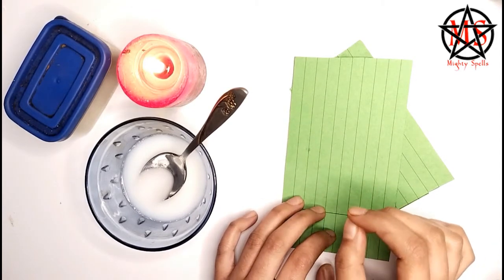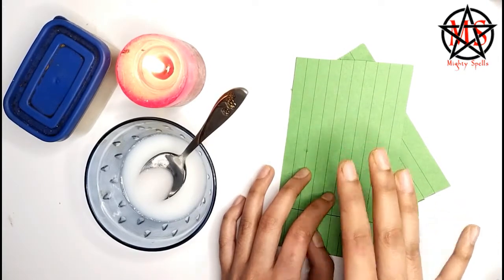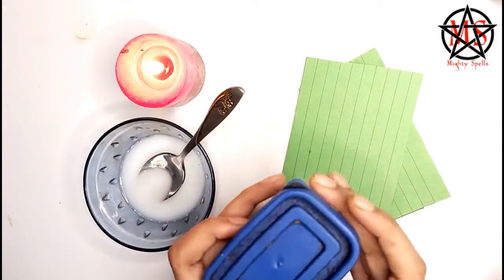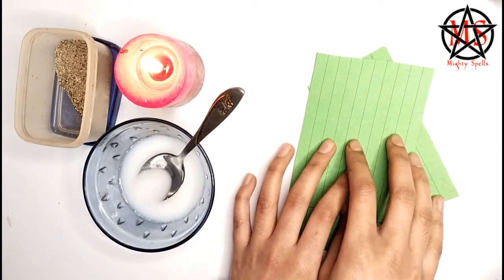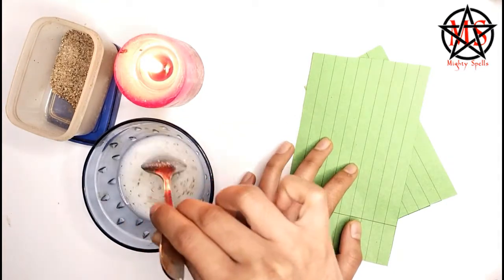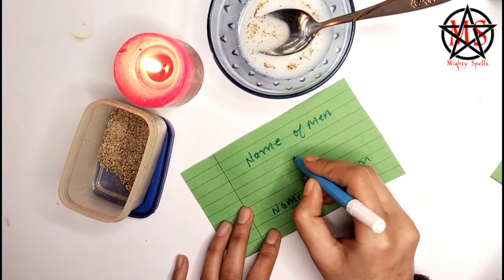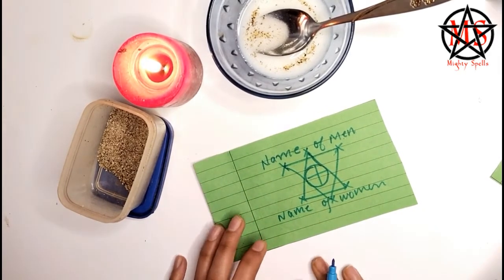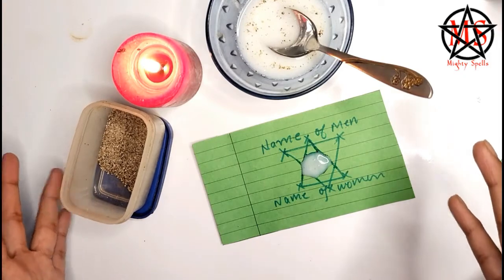EXTREMELY POWERFUL SPELL ! Spell TO Get Attract Your Wishes !! Spell To Make Your Wish Come True !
( free consultation)

Welcome With Another New Video on EXTREMELY POWERFUL SPELL ! Spell TO Get Attract Your Wishes !! Spell To Make Your Wish Come True !